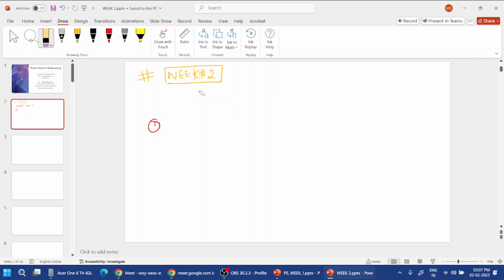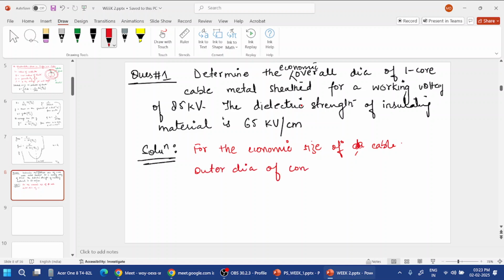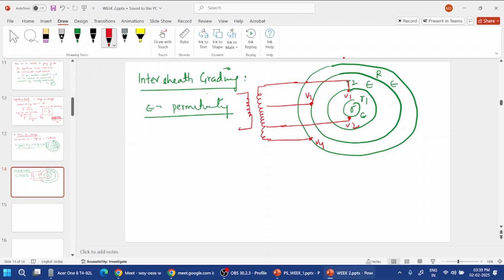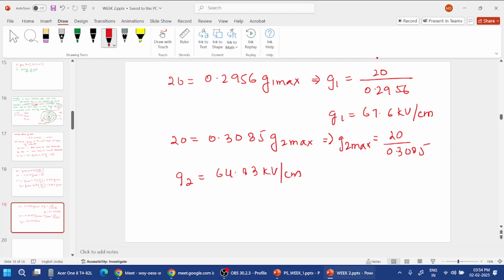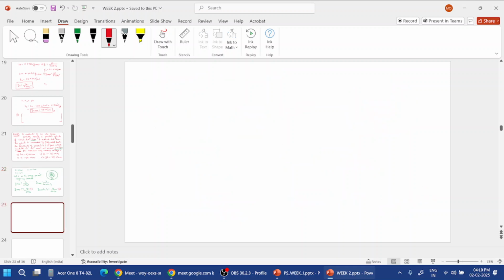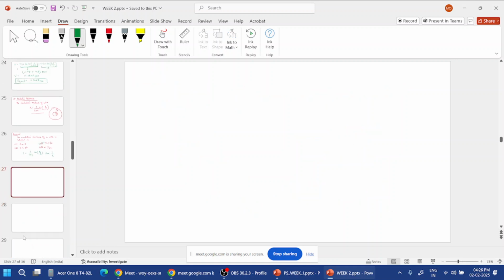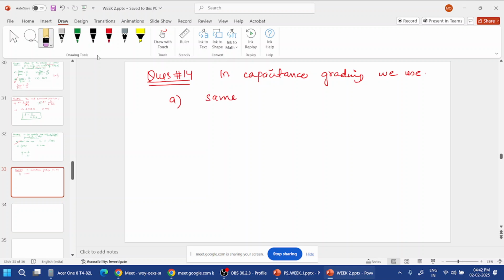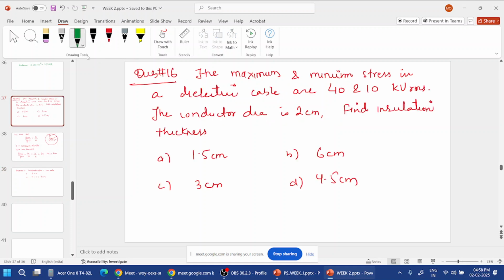Power System Engineering WEEK 2 Tutorial Lecture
Tutorial Session for Week II by
Mohd Owais Khan
PMRF Department of Electrical Engg. AMU